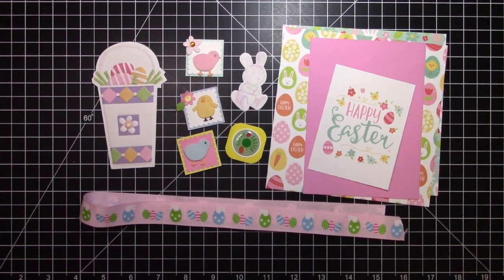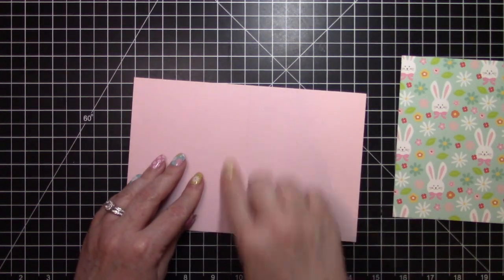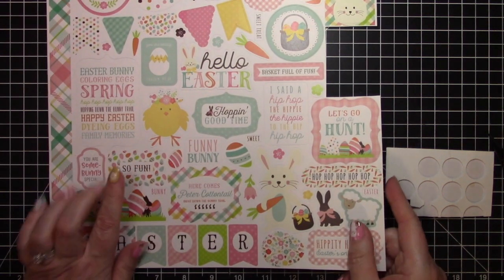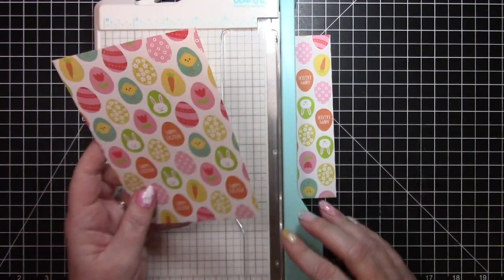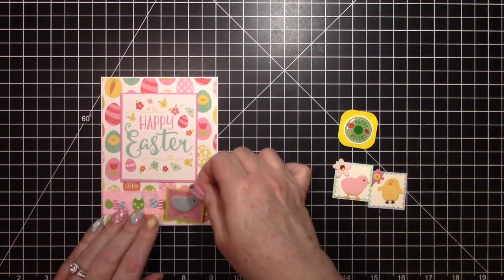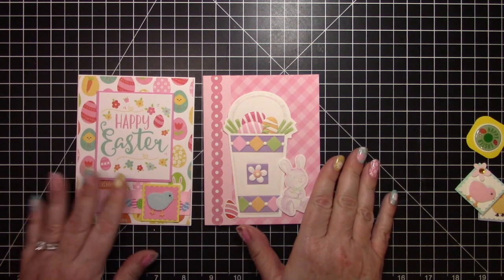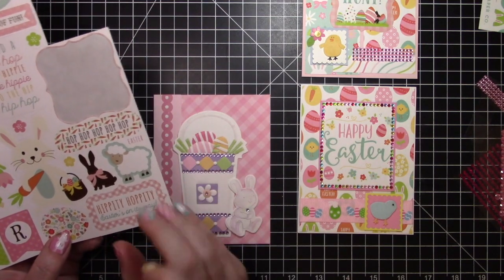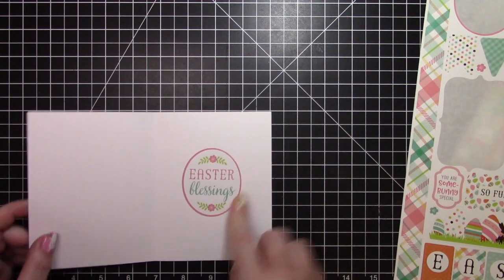Last Minute Easter Cards: Use Up Your Scraps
My address:
Maria Johnson

Some of my favorite products:
Adtech Adhesive tape runners
Adhesive Bling
We R Memory Keepers paper trimmer
Cricut Paper Trimmer
Crop a Dile punch